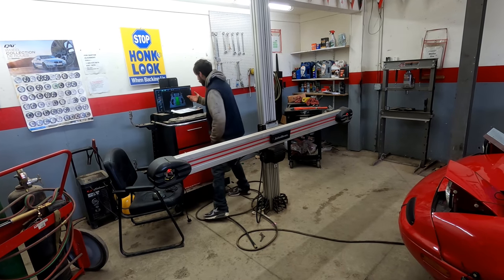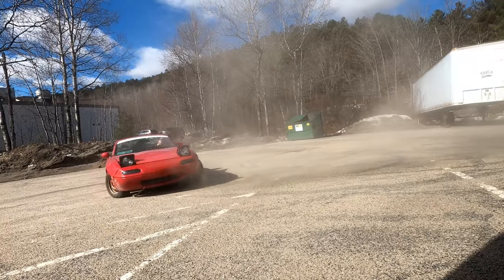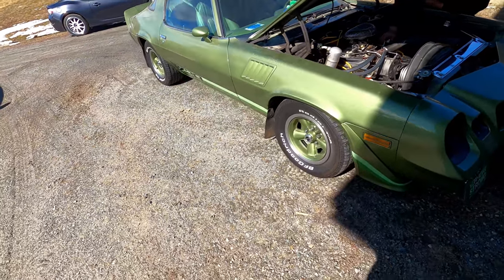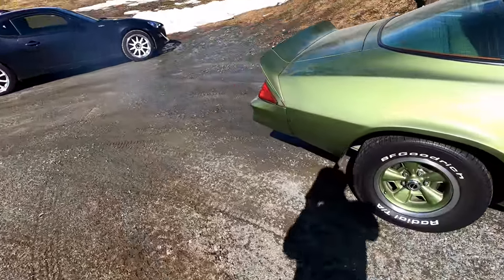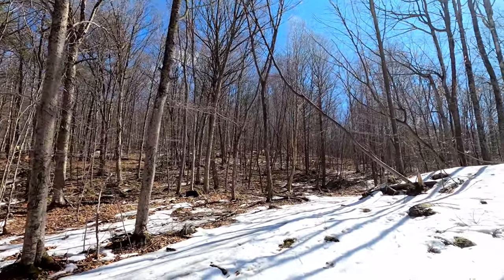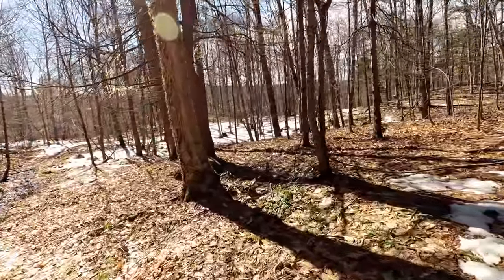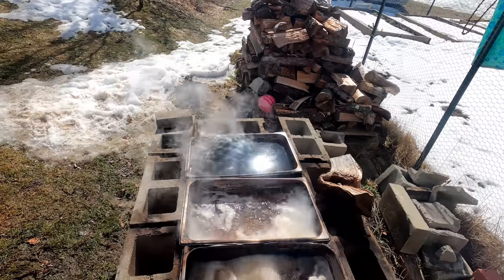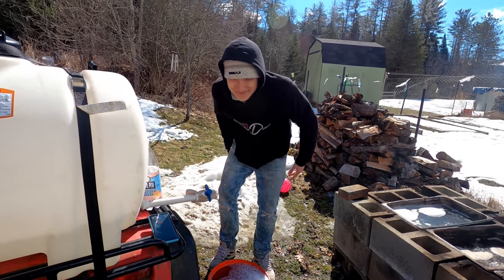Going To DRIFT THE FRS - Sugaring MAPLE SYRUP & Going FOUR WHEELING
Todays video we go Four Wheeling, Take the FRS To Drift with the Miata & My Buddy Chris, Spend time up at my moms house to learn how to making maple syrup & More :) Subscribe

Music Used in video - Blame Connor - ELEVATE w  RAIN